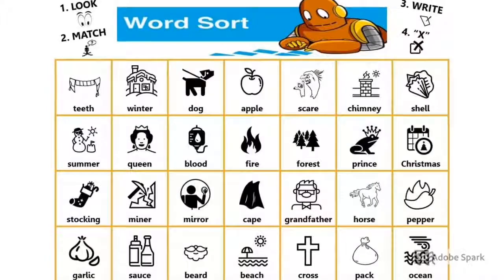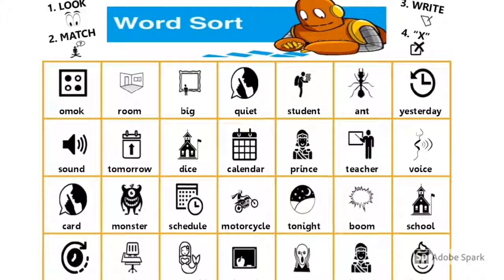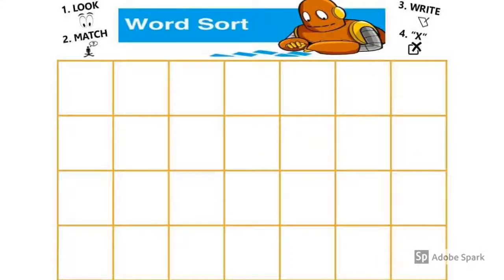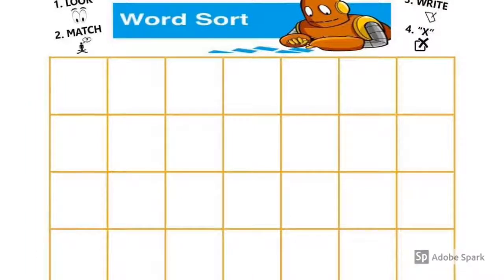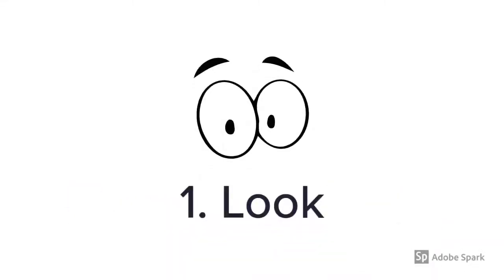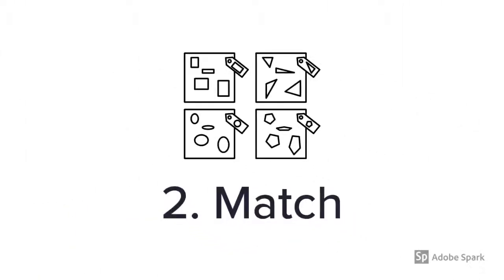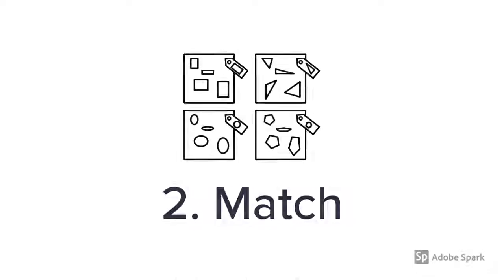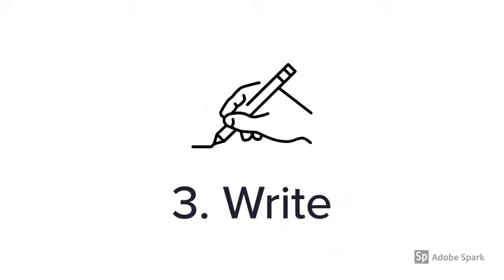Word Sort - a Vocabulary Expansion and Critical Thinking Activity